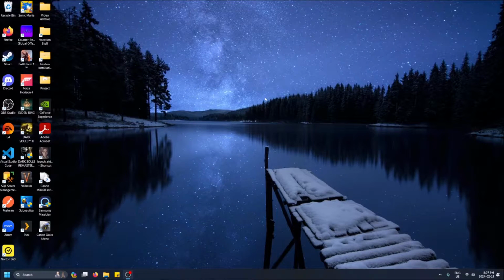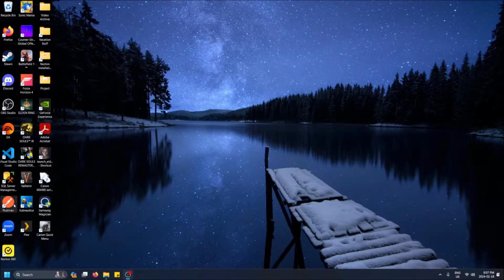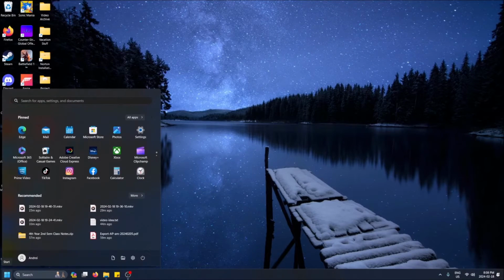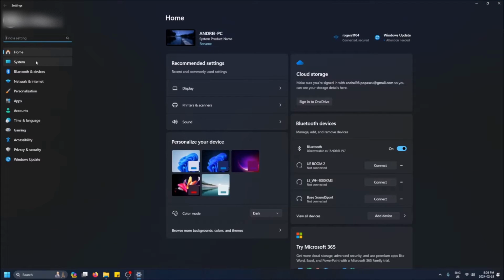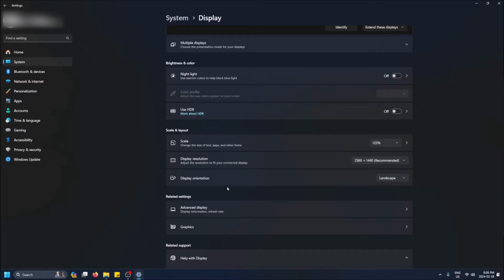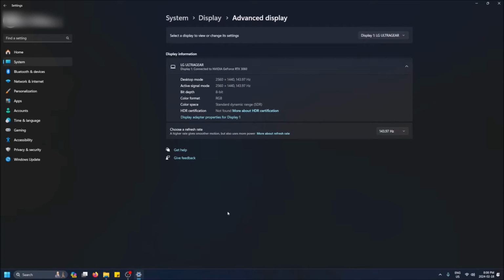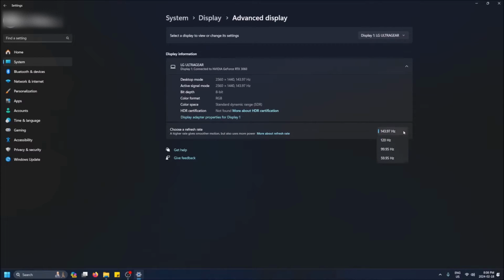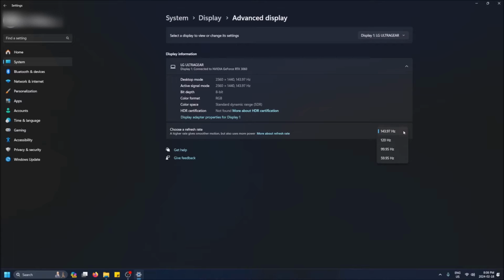How to Set Windows to 144hz! (How to increase the refresh rate)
How to set Windows 10 and 11 to 144hz! How to increase/change the refresh rate!